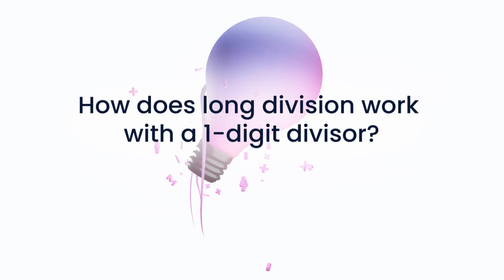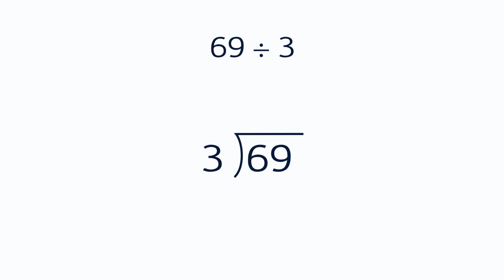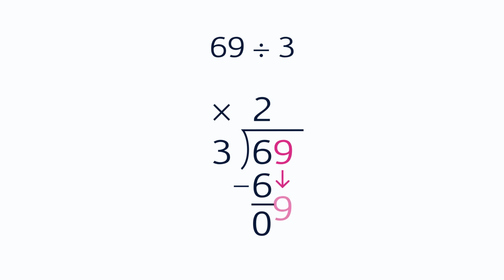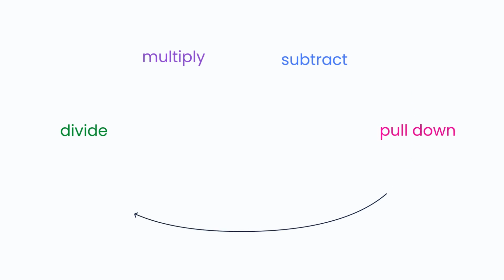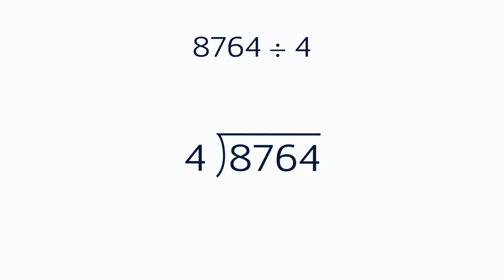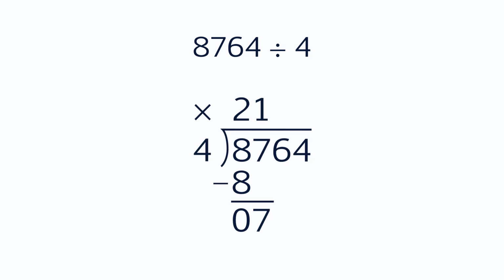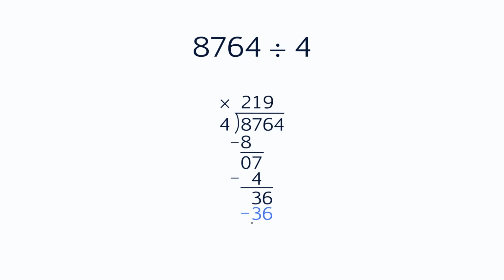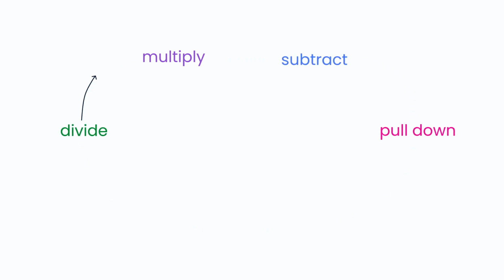How Does Long Division Work with a 1-Digit Divisor?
Long division problems are written using a special symbol, in a unique form – the dividend, divisor and quotient belong in specific places.